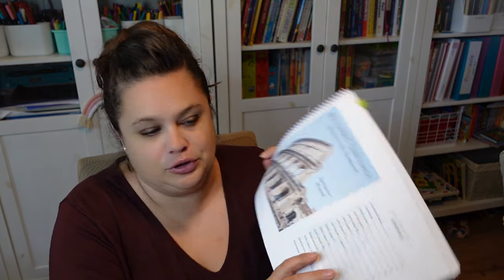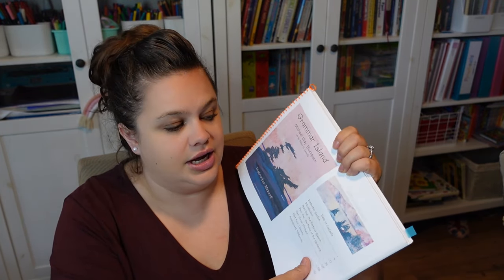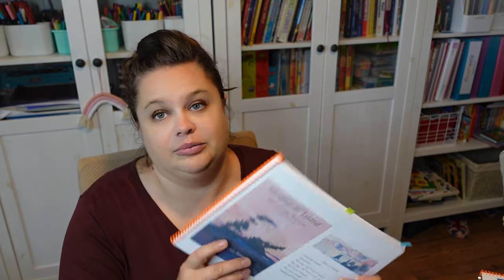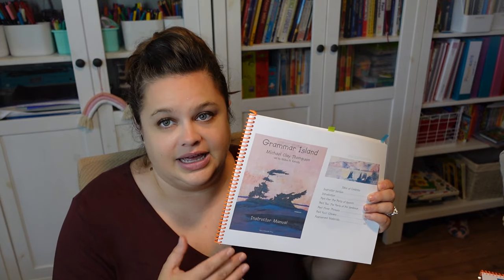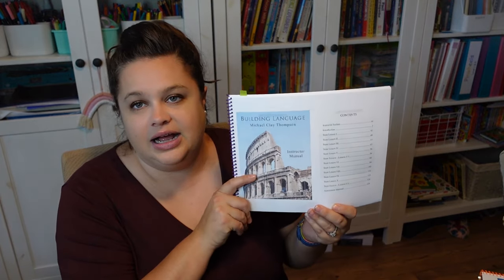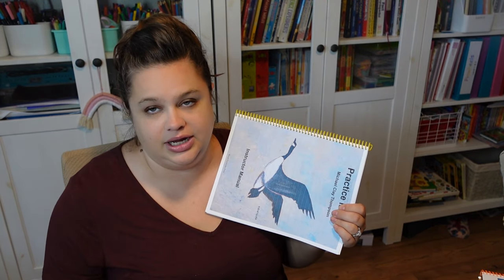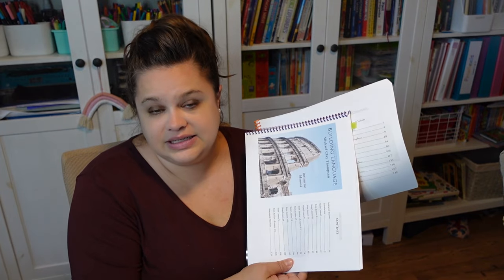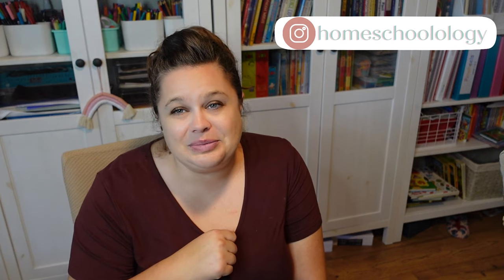Michael Clay Thompson Review | Update | Secular Homeschool ELA Curriculum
We've been using Michael Clay Thompson for a few months now. And you know I'm not following the directions. So come hear about how we are using and enjoying the curriculum.

💌thehomeschoolology(at)gmail(dot)com

$10 off your first order with code: SAVE10